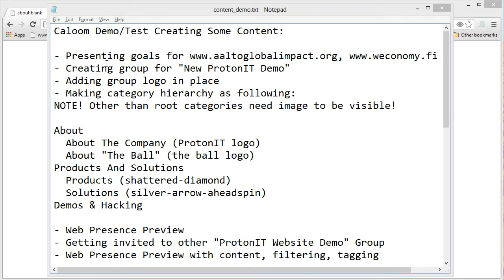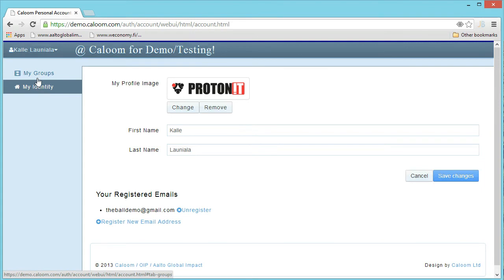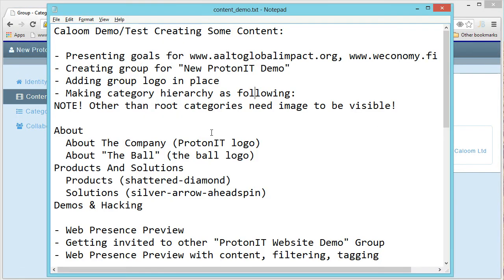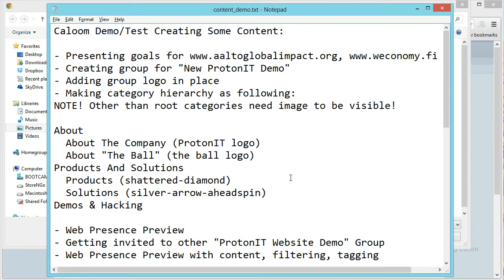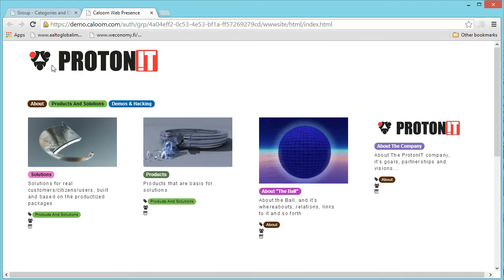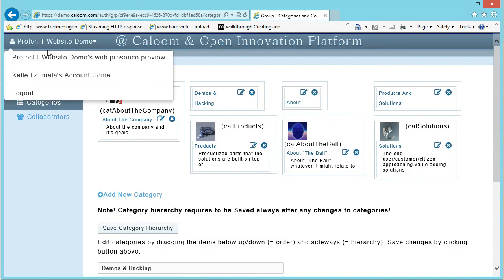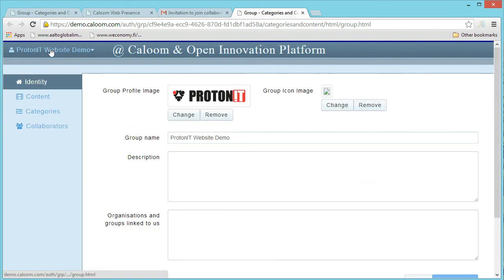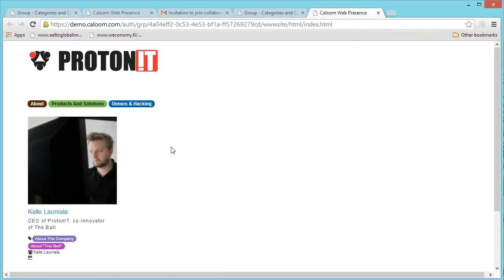Caloom Demo Feature Introduction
First glance to basic features on categorized content management. Introducing also collaboration features and the procedure of accepting registration/invitation.